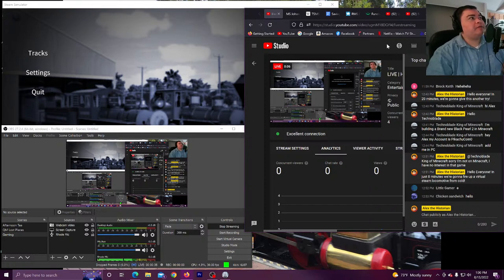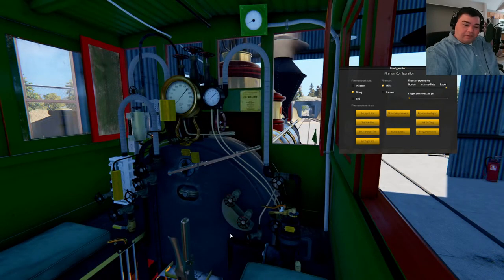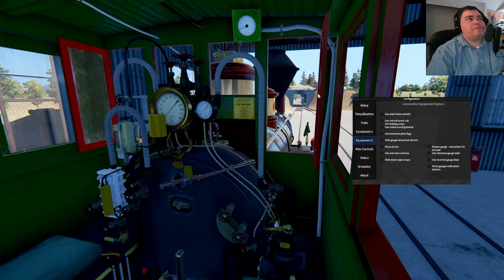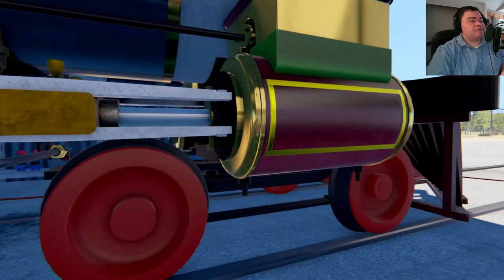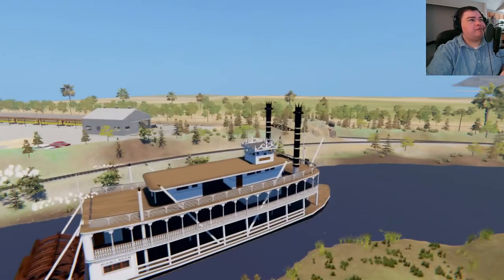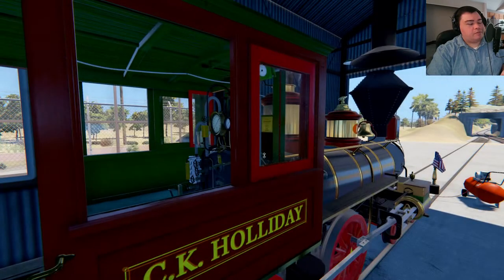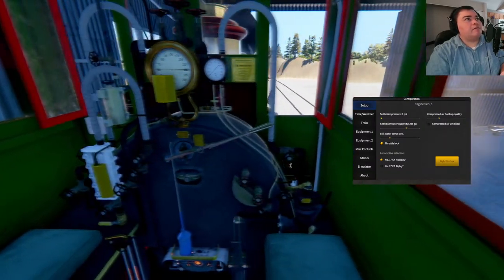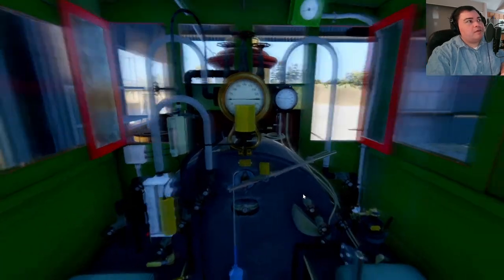LIVE | How to: Firing Up A Steam Train | DLRR Simulator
This Disneyland Railroad Simulator is the REAL DEAL. It is as ACCURATE as you can get to running a live steam locomotive, in terms of gaming. It was created by Preston N. and it's sole purpose was authentic running of Disneyland's original two steam engines, C.K. Holliday and E.P. Ripley in 1955/57.

Some info: The simulator requires somewhat of a beefy setup to run it. You need a gaming computer for sure. This simulator is not easy to play, it is pretty authentic, so if you're new to railroading, you might get real frustrated if you don't already know how steam engines operate. And the engines don't just start and go...even on the quickest settings, you still have to do some work to get them going and it takes TIME.

My computer specs:
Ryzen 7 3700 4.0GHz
NVIDIA GTX 3060Ti 8GB overclocked
32GB RAM

I plan to sail to the UK to film dozens upon dozens of historic places for this channel, if you would like to learn more about it, or help support the effort, visit the links below!

YouTube Membership: Become a member of my YouTube channel to receive exclusive perks like your name in the credits, early access to new videos, and so on.